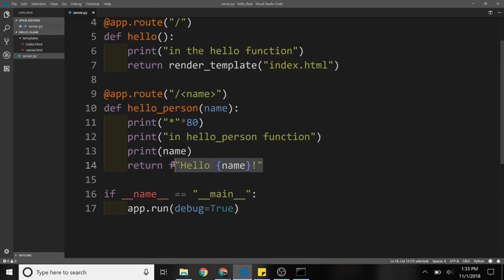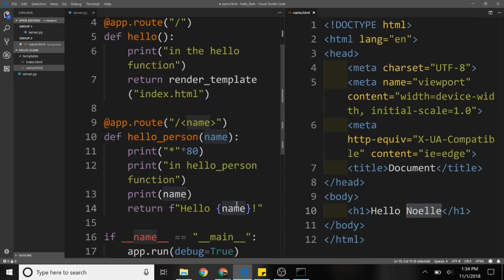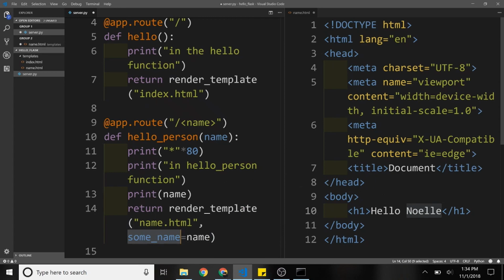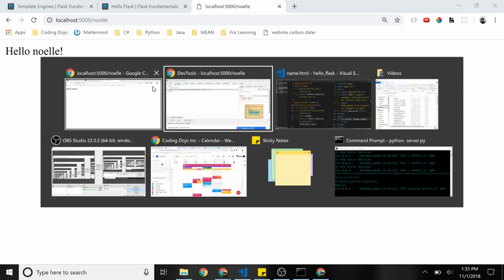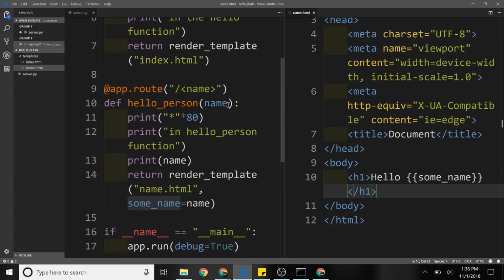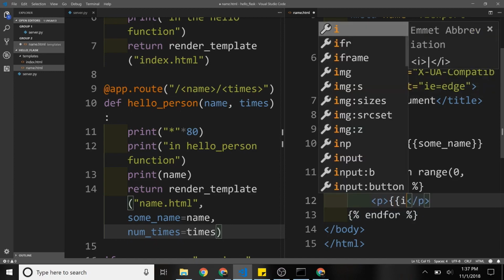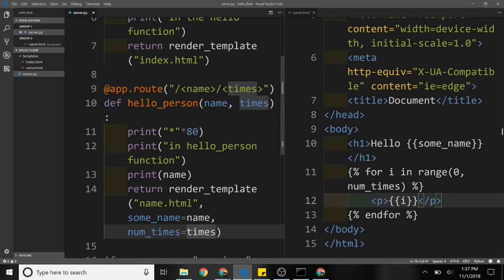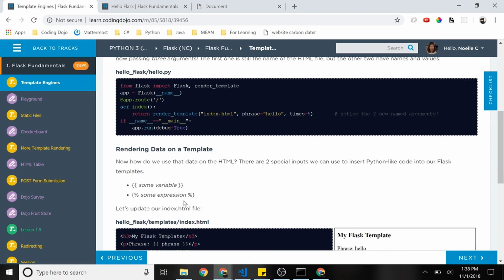Flask - Template engines